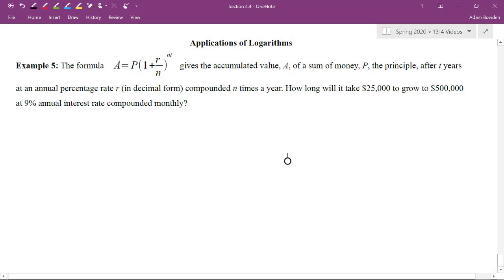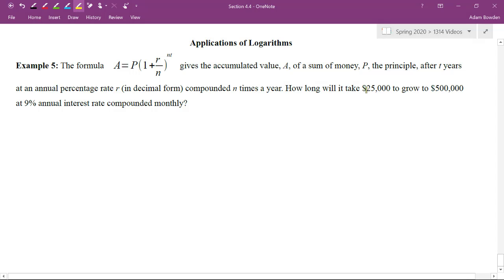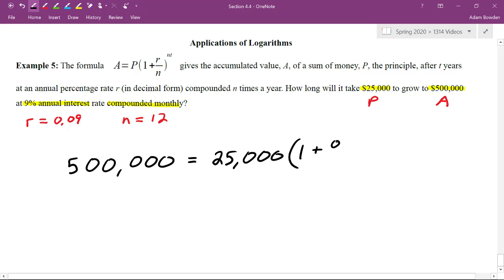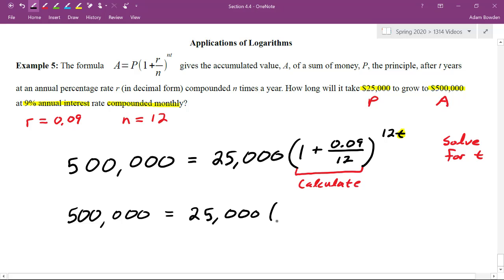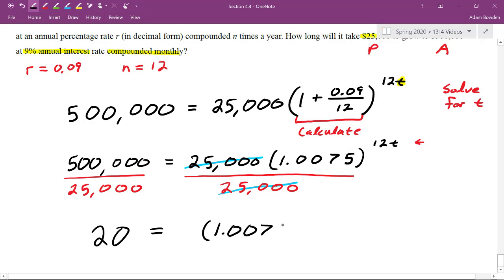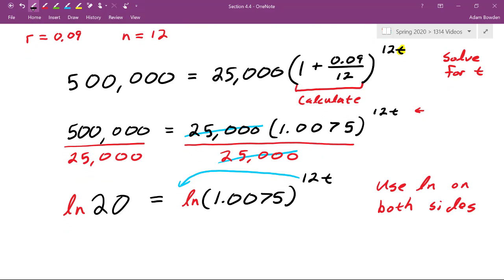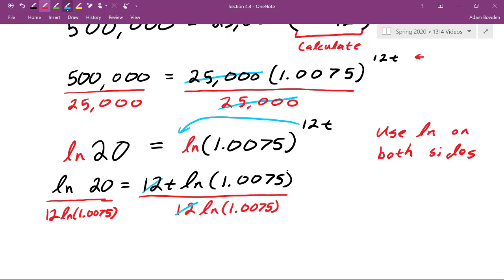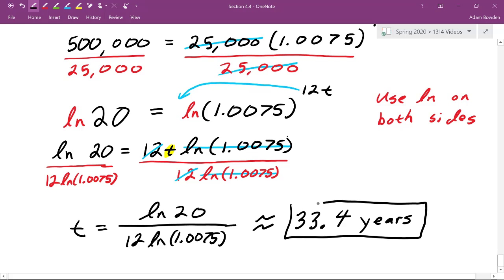College Algebra - Section 4.4 Pt 5 - Applications of Logs